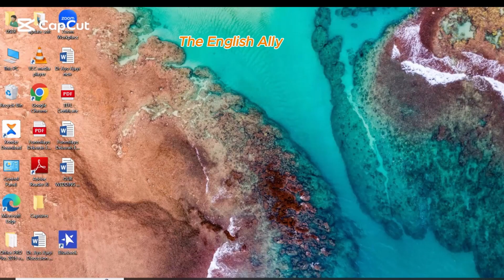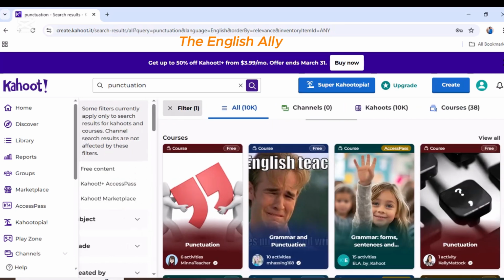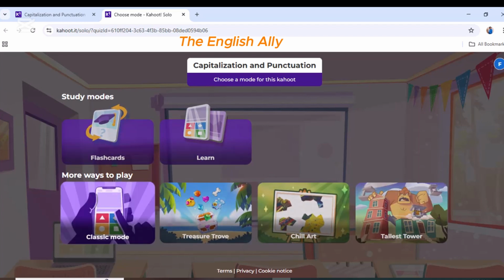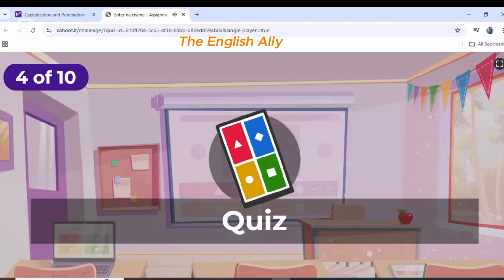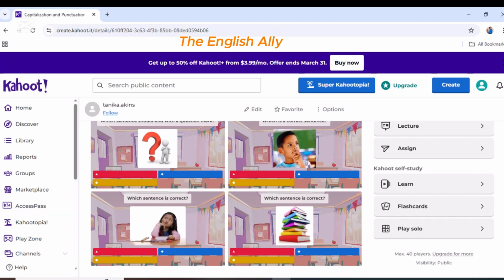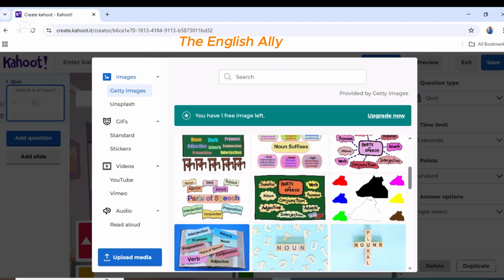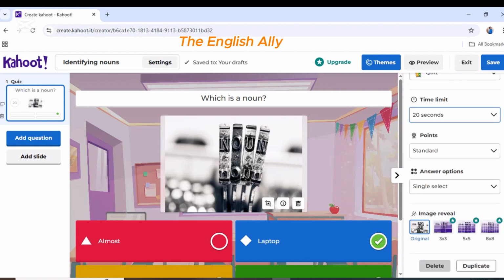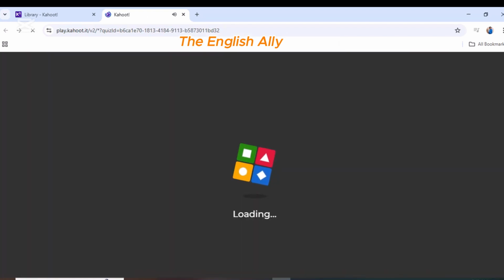How to use Kahoot for teachers and students